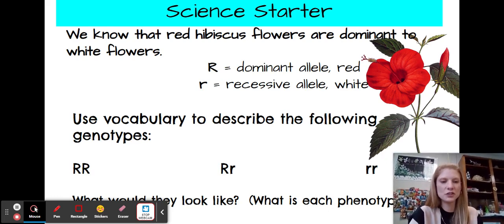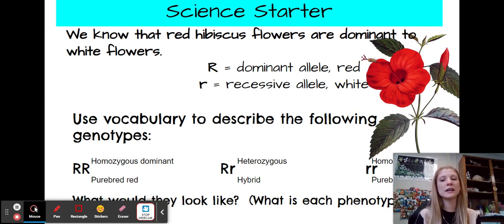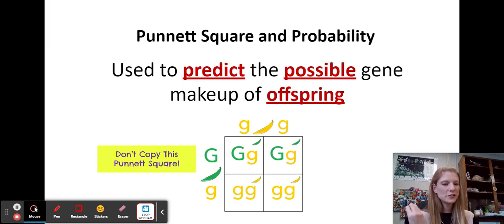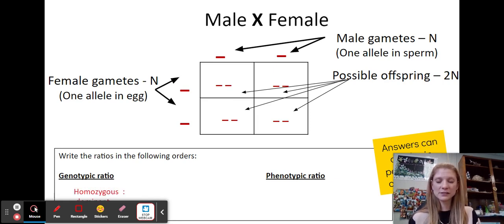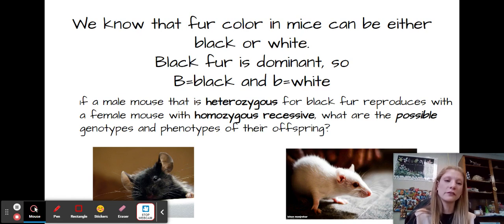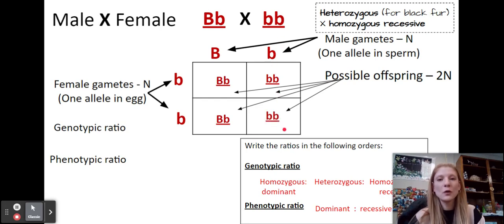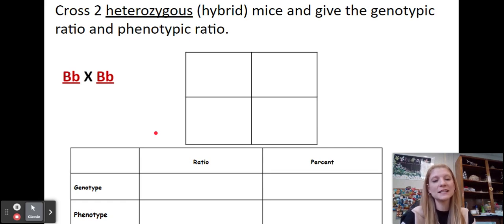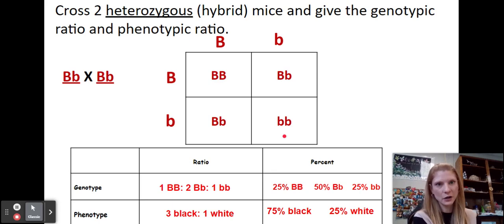How to use a Punnett Square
Learn about probability and genetics.